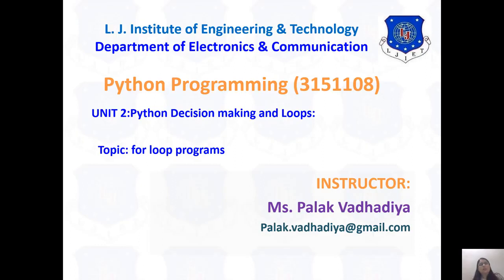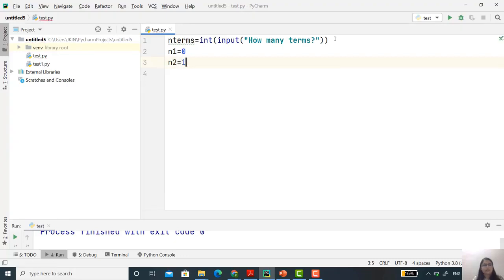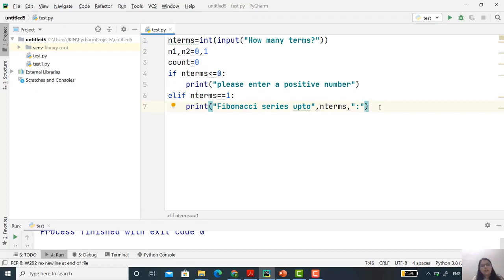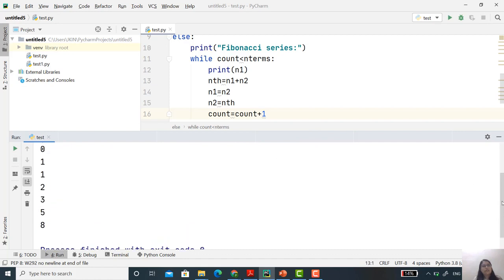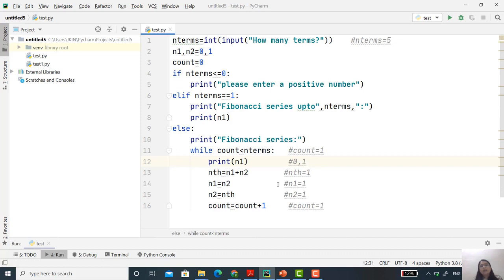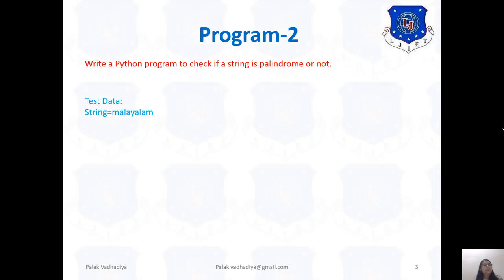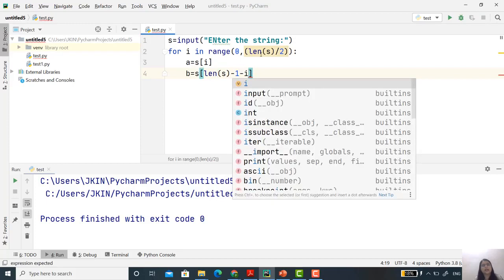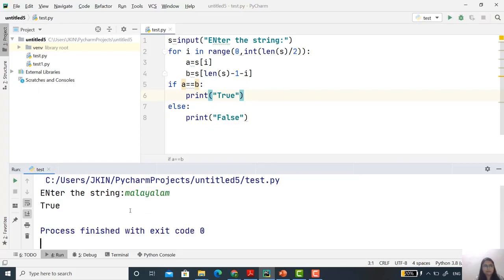SESSION 11 PYTHON PROGRAMMING FOR LOOP EXERCISE PART 3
for loop exercise-III
1.Reverse a given integer number
2.Use a loop to display elements from a given list which are present at even positions
Given:
my_list = [10, 20, 30, 40, 50, 60, 70, 80, 90, 100]
3.Display the cube of the number up to a given integer
4.Find the sum of the series 2 +22 + 222 + 2222 + .. n terms
Given:
number_of_terms = 5
5.Print the following pattern
6.Use a loop to display elements from a given list which are present at odd positions
Given:
7.Display the square of the number up to a given integer